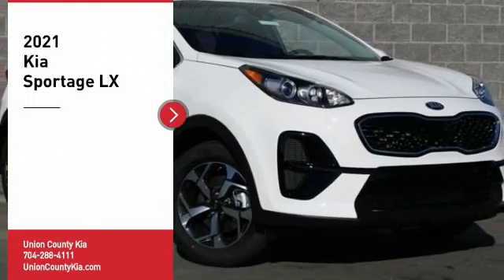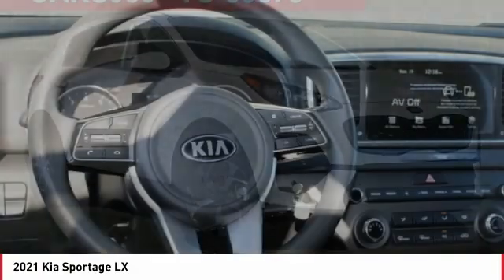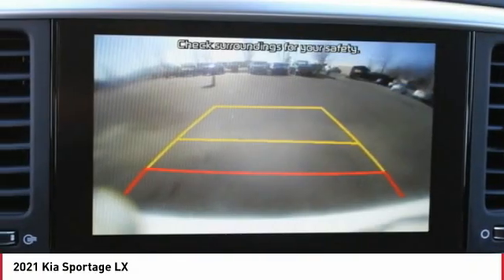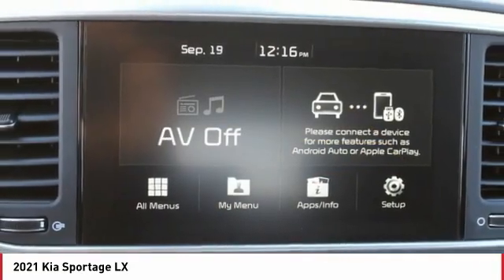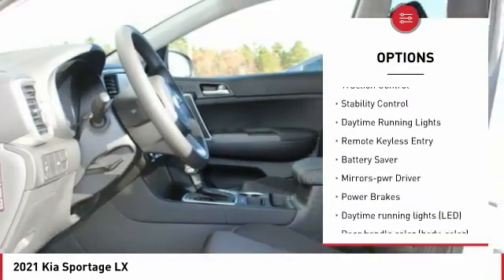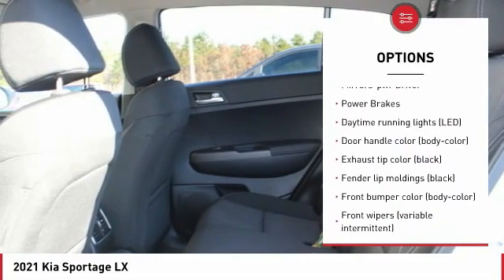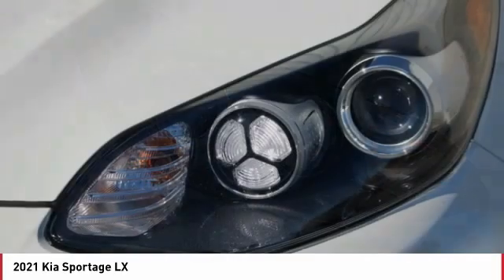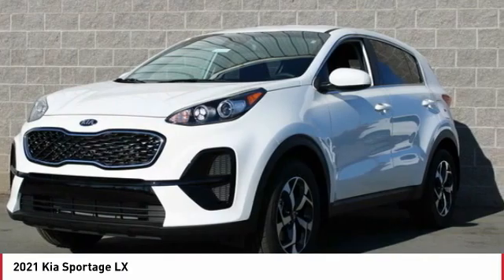2021 Kia Sportage Monroe NC 14026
2021 Kia Sportage LX

2021 Kia Sportage LX Clear White Apple CarPlay, Bluetooth, Android Auto, Rear-Camera Display, Sportage LX. 23/30 City/Highway MPGbrbrLet Union County Kia be your #1 Charlotte Kia dealer! We provide the best selection in new and used Kia cars along with superior customer service. We take pride in everything we do and strive to not only to be the best North Carolina Kia dealer but to be the best in the nation. Before you head to CarMax or list your trade on autotrader.com, let one of our professional sales staff offer you the most for your car without all the hassle. And if we do not have the exact Soul, Sorento, Optima, Sedona, Rio, Forte, Cadenza, or Sportage you want we will get it for you in the shortest amount of time. Or, or come see us at 4712 W HIGHWAY 74 MONROE, NC, 28110. Located off Highway 74 and minutes from i485 **Internet pricing available only to internet customers who present this printed offer. Dealer retains all factory rebates and incentives. Rebate and all incentives are included in special internet price. Customer must qualify for all included rebates and incentives. (Rebates includes financing cash through Kia Motors Finance and competitive or loyalty rebates) Tax, tag, dealer installed accessories, and administrative fees excluded. Subject to prior sale prices may be changed without notification.